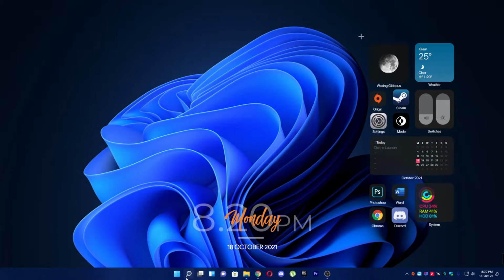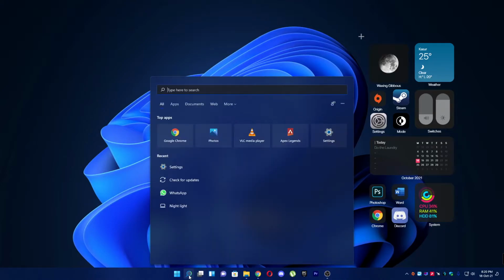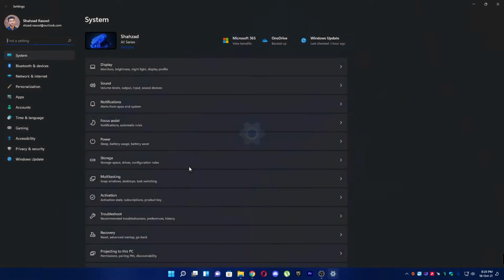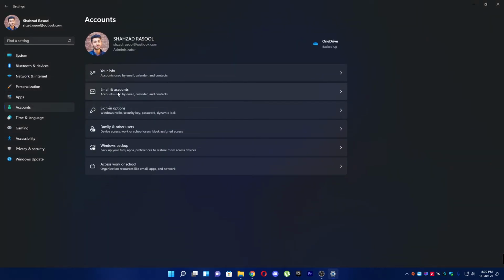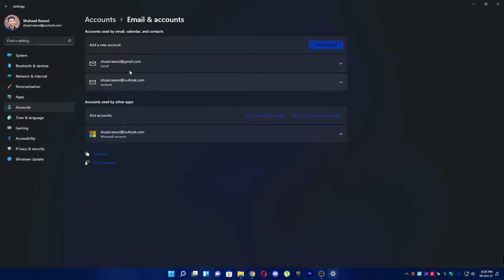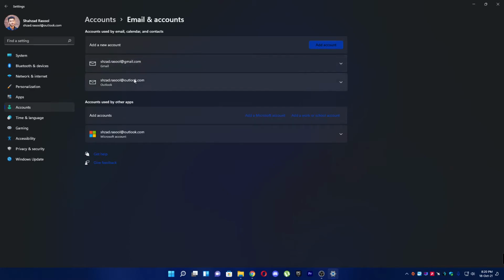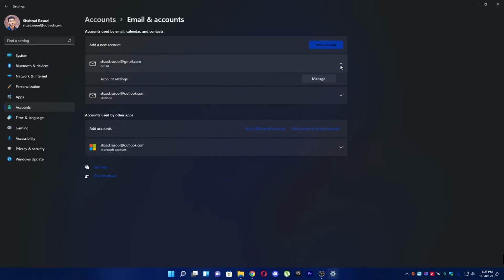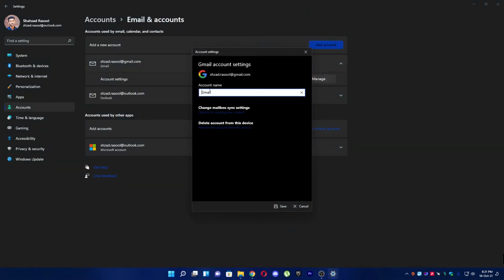How to Delete an Email Account in Windows 11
Learn How to Delete an Email Account in Windows 11

In this video I will show you how to delete an email account in windows 11